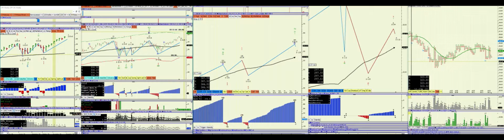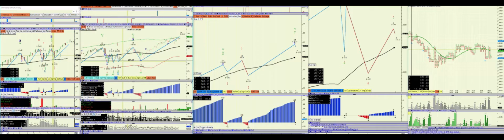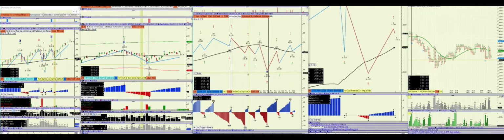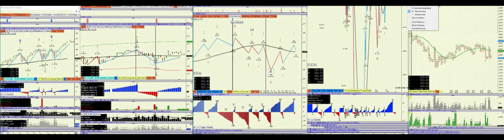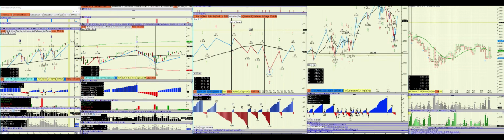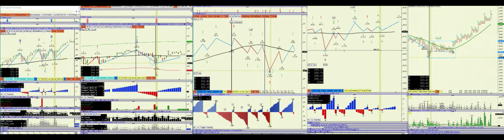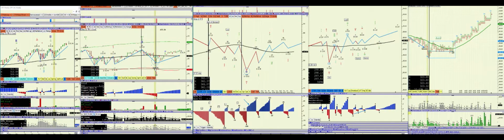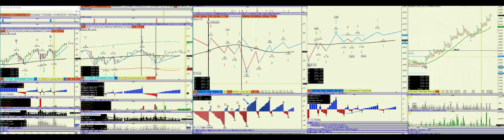How a campaign is conducted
Note: You will need a wide screen monitor to view this video.

This video discusses the current campaign on the spy that lead to the rally we see as of todays date,  using multiple timeframe analysis.

Steps

Step 1)  Find a pullback with trend on the daily bar chart coming to a support level

Step 2)  Look for a climax on the hourly wave chart

Step 3)  Look for a turning point on the 5 minute chart consisting of  a) Climax , b) Cob and c) a lack of supply  setting up a spring board to initiate the Markup Phase

Step 4) Follow trade plan/risk management for trade execution.